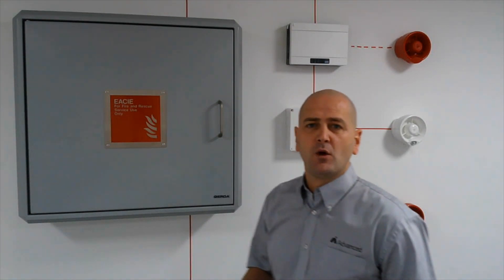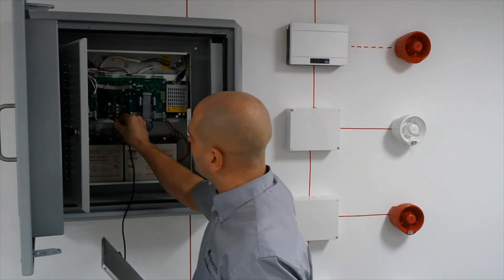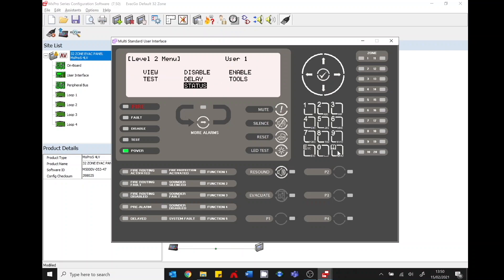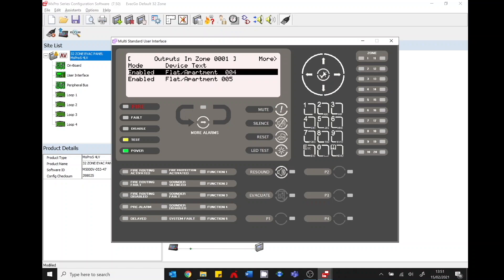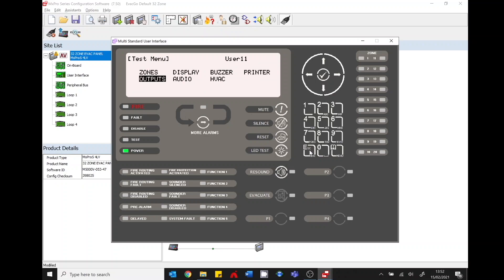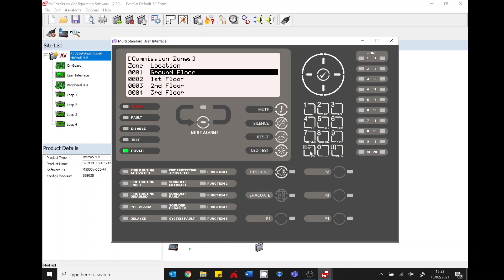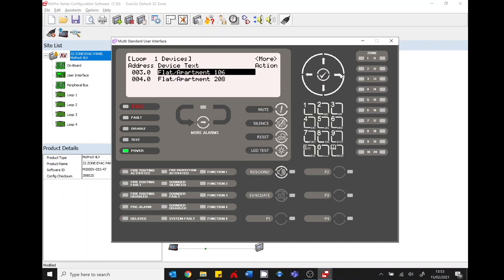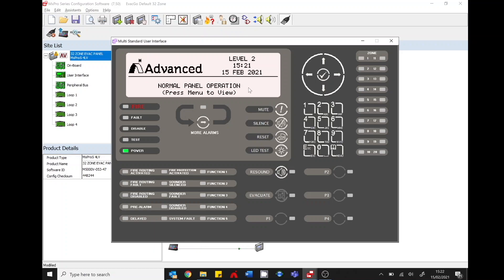How to: Use the EvacGo virtual terminal and walk test functions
Paul Duffy, Technical Services Manager at Advanced, explains how to use the virtual terminal and walk test functions with the EvacGo – BS 8629 evacuation alert system panel.